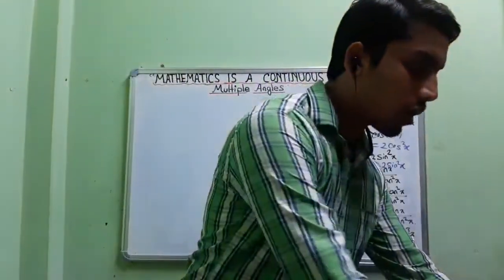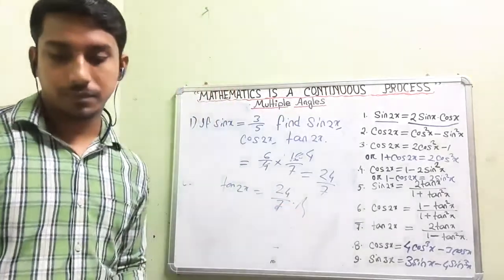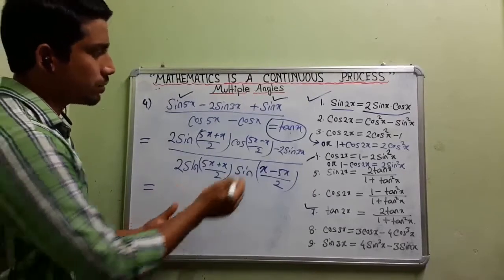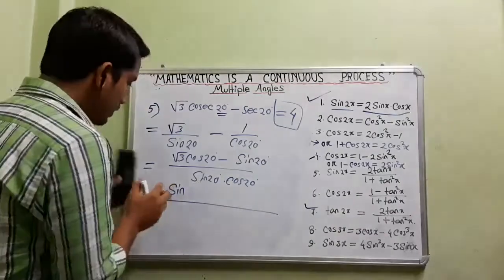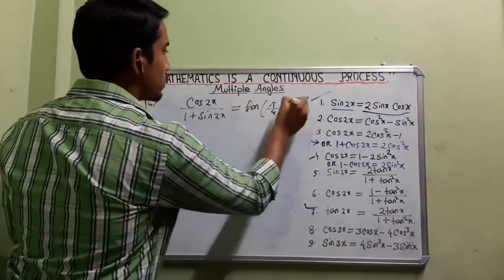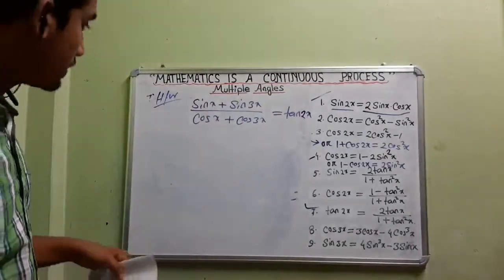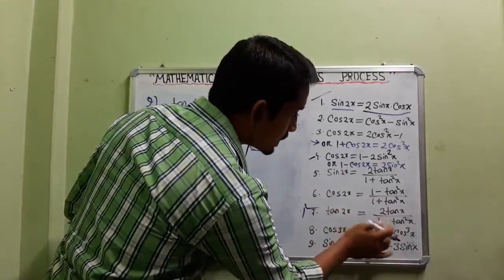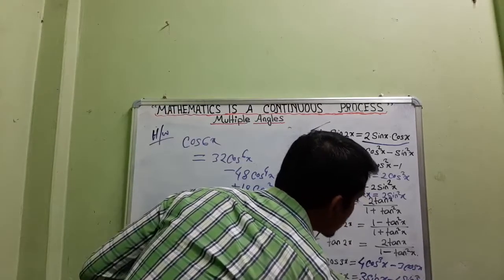Trigonometry|Multiple Angles|Class11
Solved problems